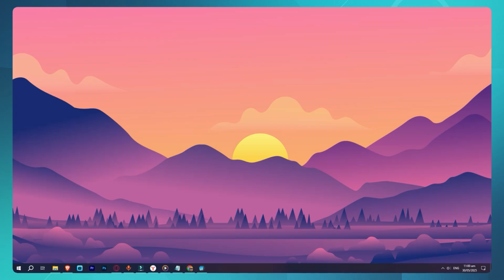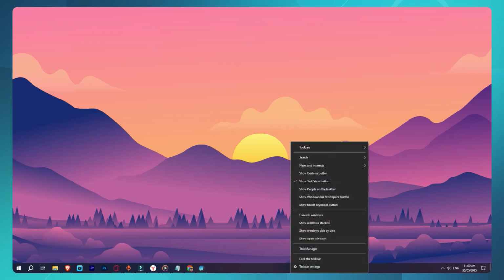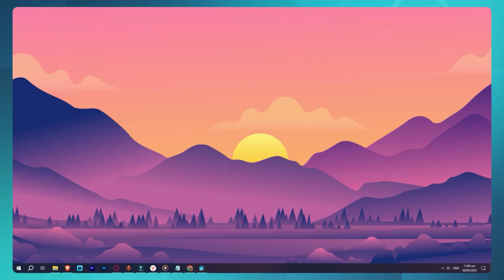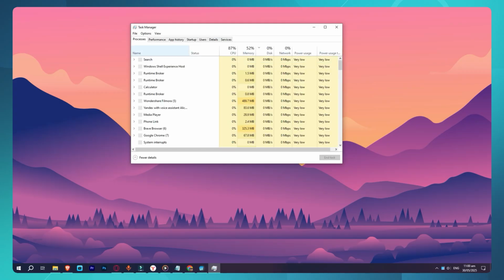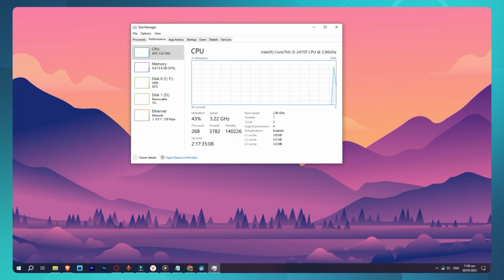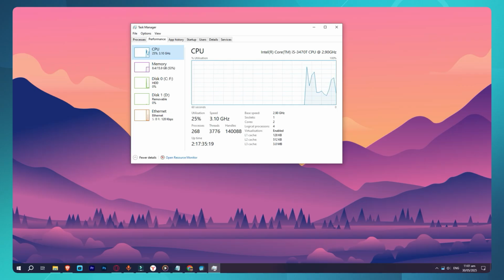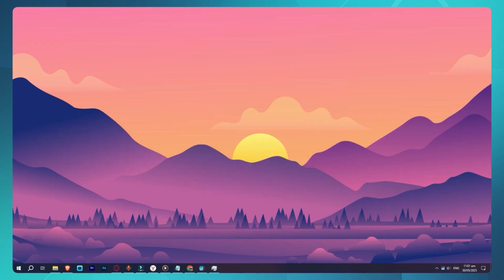How to Check GPU Health on Windows 10 & 11 (2025 Guide)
Thank you! In this step-by-step tutorial, I’ll show you how to check your GPU’s health and performance on Windows 10 and Windows 11 using both built-in tools and free third-party software. Keep your graphics card in top shape and avoid crashes or overheating!

✅ What you’ll learn:

How to check GPU status via Task Manager

Using Device Manager to spot driver issues

Monitoring GPU temperature, usage, and clock speed with tools like GPU-Z and MSI Afterburner

How to interpret GPU performance metrics

Tips to maintain and optimize your GPU for gaming and creative work